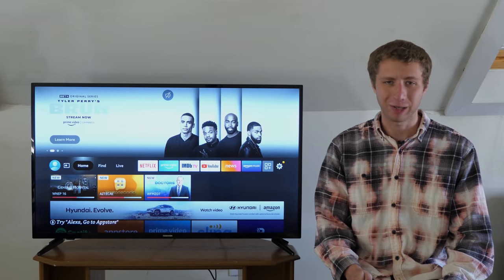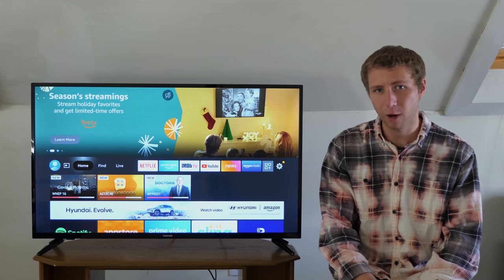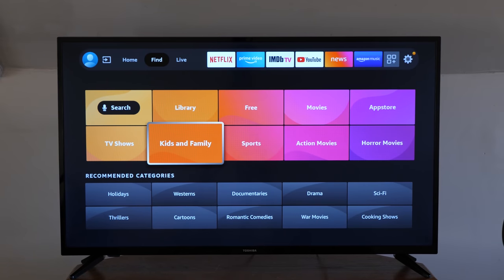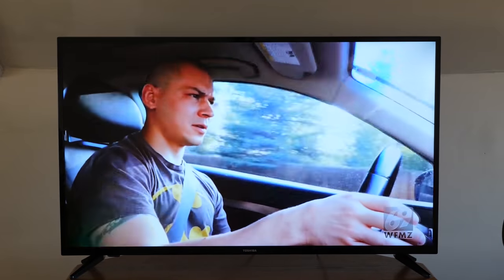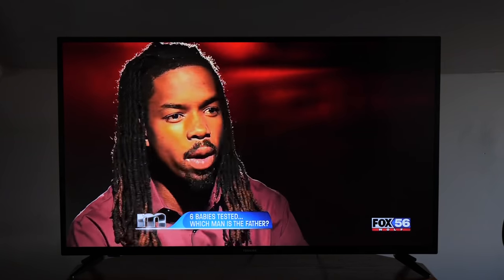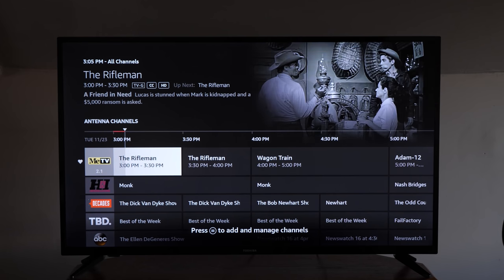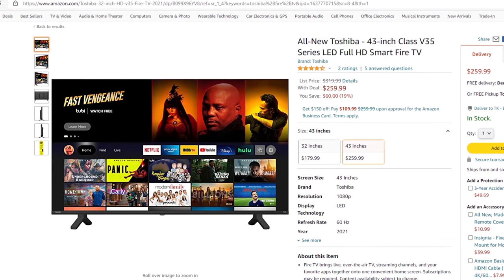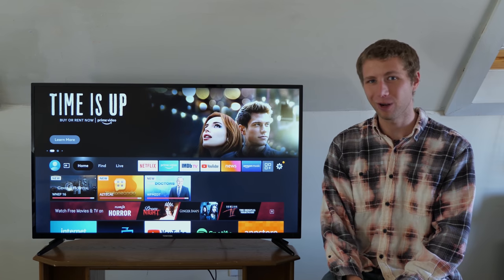Toshiba 43" 4K UHD Smart Fire TV Review - Best Budget Smart TV?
In this video I review the Toshiba 43" 4K UHD Smart TV. It's one of the cheapest smart TVs out there with Amazon Fire TV software integrated. How well does it work in terms of response time, picture quality, sound quality, and tuner sensitivity?

Link to the 43" model on Amazon
Link to 32" model on Amazon